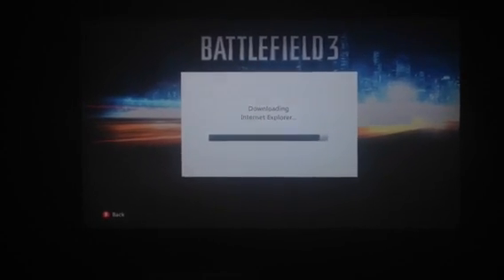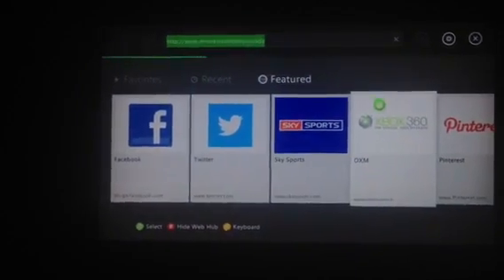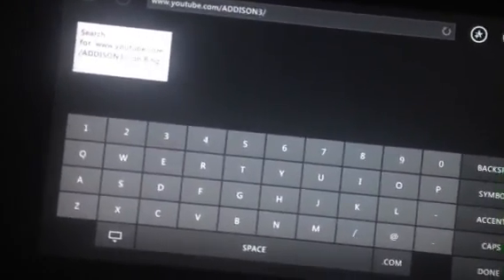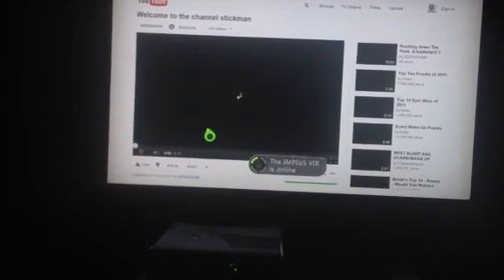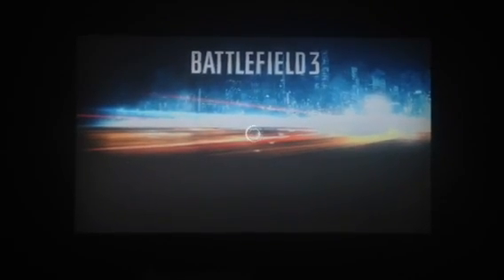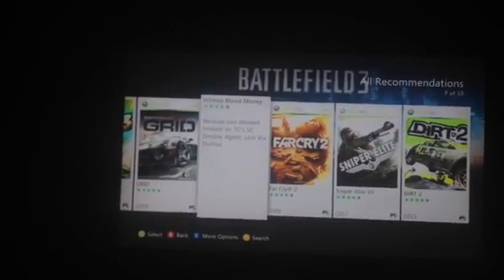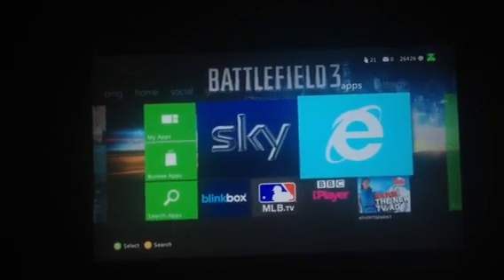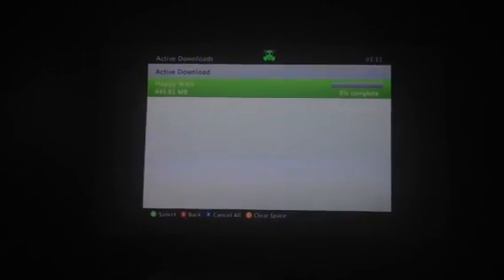New Internet Explorer on Xbox 360 + New Dashboard Tour.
Does what it says on the tin.
Thanks for your likes and shares :D